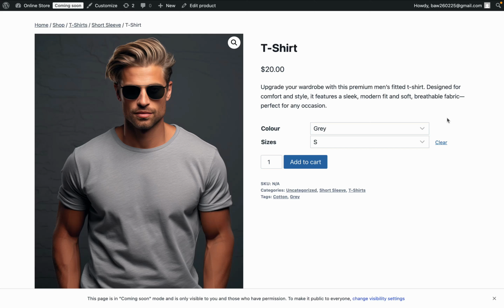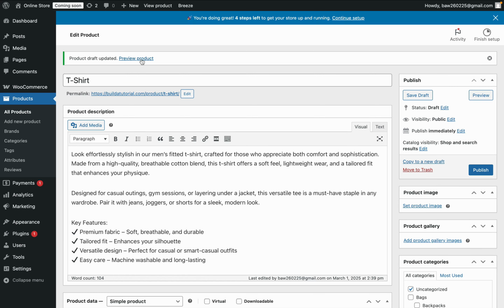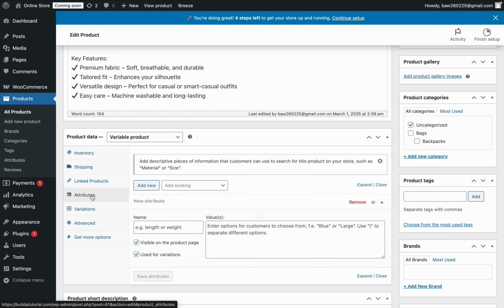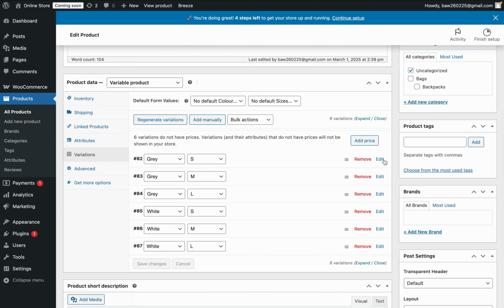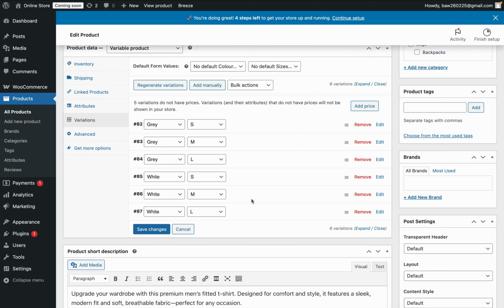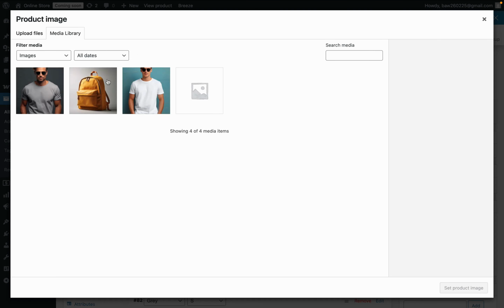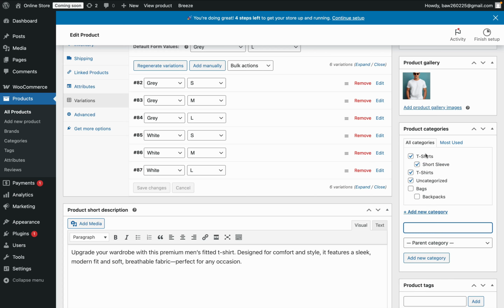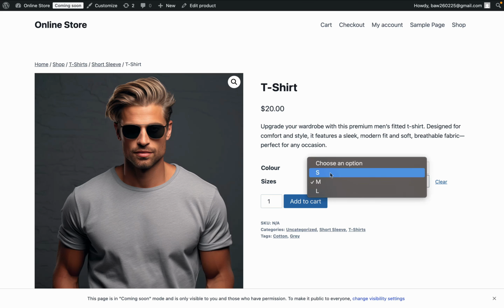How To Create A Woocommerce Variable Product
This tutorial explains how to create a Woocommerce Variable Product, which allows users to offer multiple options, e.g., different colours and sizes within a single product listing.

Create a Woocommerce Variable Product
   - Log into WordPress and make sure Woocommerce is installed and activated.
   - Navigate to Products by using the menu , click Add New to create a new product.

Basic Product Information
   - Add a Product Name, Description, and Short Description.
   - Save as a draft and preview the product. Then return back in to WordPress by clicking the "W" in the top left of the screen.

Configuring Product Data
   - Select Variable Product using the dropdown
   - Choose to enable Stock Management, add Shipping Weight & Dimensions.

Adding Attributes
   - Add the Colour Attribute, e.g., Grey, White.
   - Add the Size Attribute, e.g., S, M, L.
   - Save attributes and move to the Variations tab.

Generating Variations
   - Auto-generate variations based on attributes.
   - Manually set prices, stock levels, and dimensions.
   - Upload specific images for each variation.

Bulk Actions for Quick Editing
   - Use bulk actions to set prices for all variations at once.
   - Set default selections, e.g., Grey, Large.

Adding Categories and Tags
   - Assign Categories, T-Shirts as parent, Short Sleeve as child
   - Add Tags, e.g., Grey, Cotton for better searchability.

Categories help organize products into broad sections, making it easier for customers to browse. This product falls under the "T-Shirts" category as the parent and "Short Sleeve" as the child category. Tags act as flexible labels that help customers find similar items based on shared features. For this product, the tags include "Grey" for colour and "Cotton" for material, improving searchability.

Publishing & Viewing the Product
   - Click Publish and preview the product.
   - Verify that images & variations update correctly when selected.

This tutorial shows how to easily add a WooCommerce Variable Product for better organization and shopping experience.